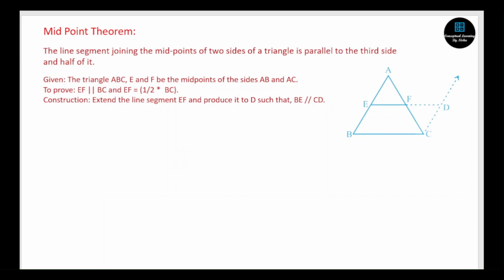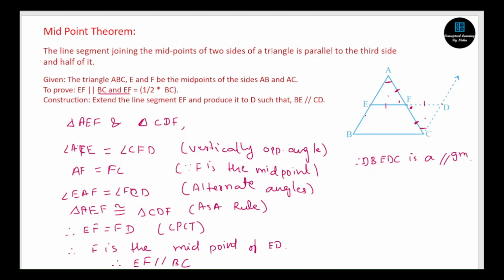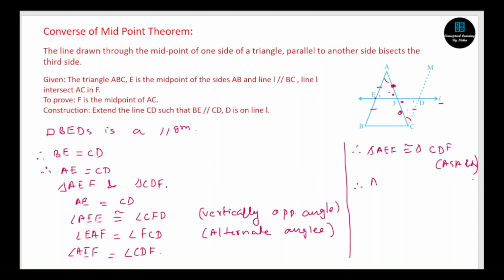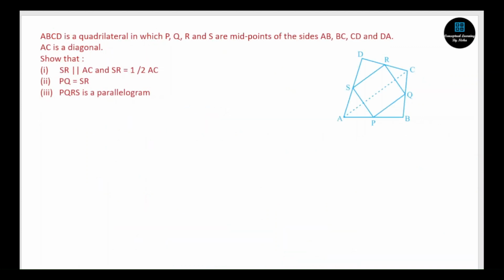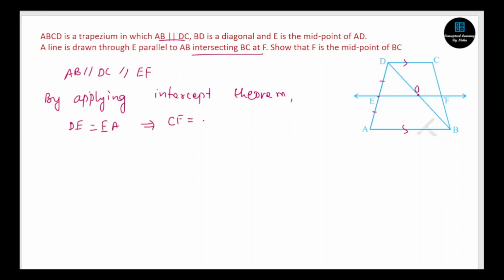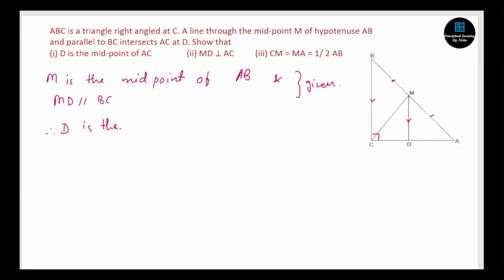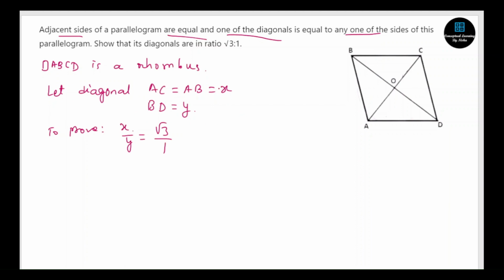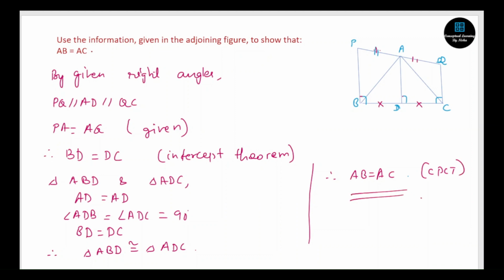Quadrilaterals || Midpoint Theorem || Class 9 || Part 02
In this video you will learn Quadrilaterals- Midpoint Theorem, converse of midpoint theorem, intercept theorem by some basic theorems   and to prove questions with special tips and tricks. Understand this topic with very easy to understand techniques.